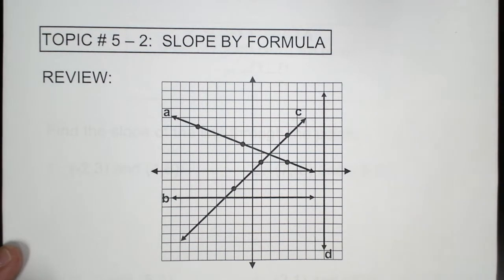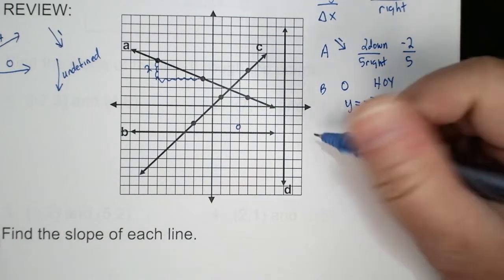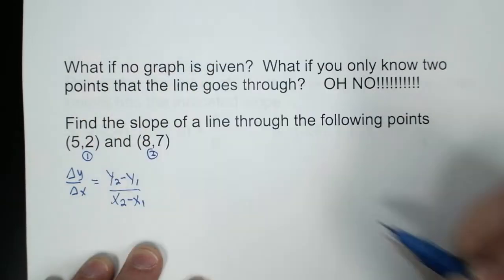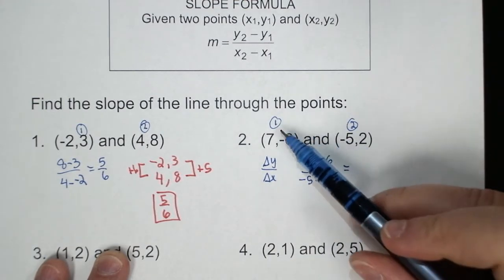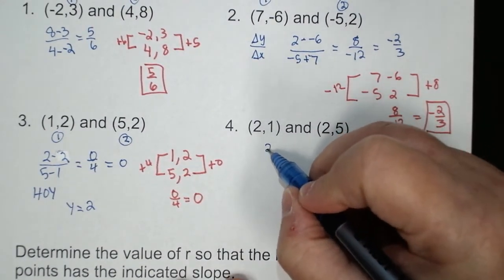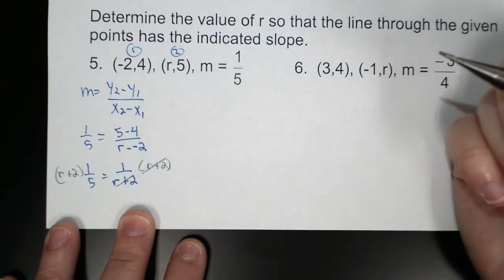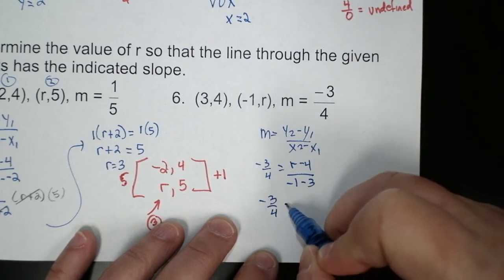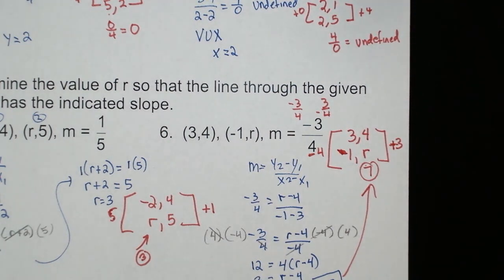5 2 slope by formula alg